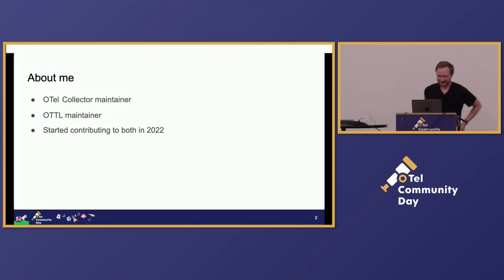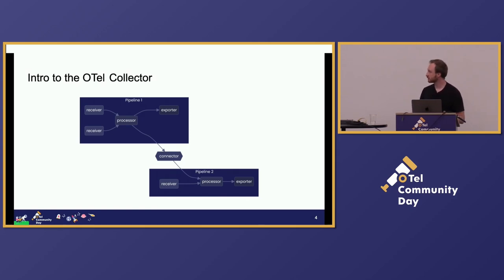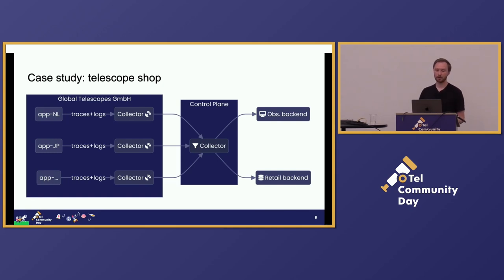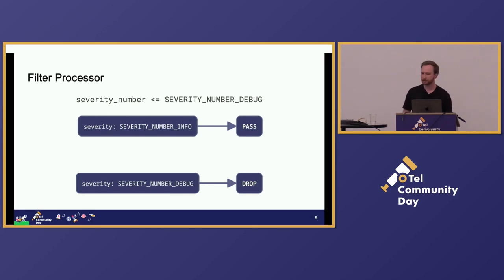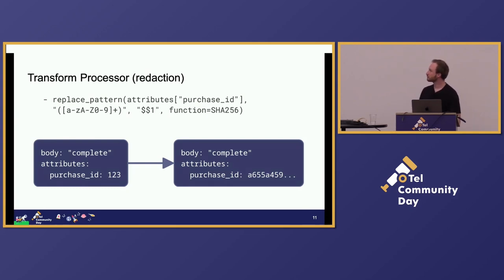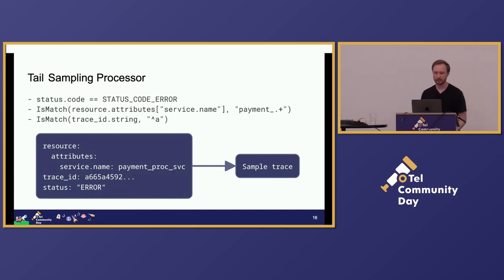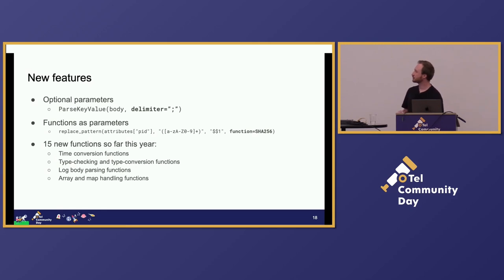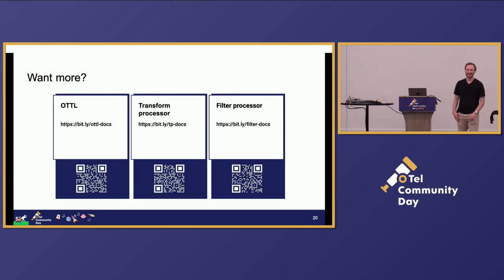Managing Observability Data at the Edge with the OpenTelemetry Collector and OTTL - Evan Bradley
Managing Observability Data at the Edge with the OpenTelemetry Collector and OTTL - Evan Bradley, Dynatrace

When the proliferation of observability data sources, formats, and payload sizes becomes too much to handle in a single location, it might be time to consider processing at the edge. Working with data close to its origins enables you to exercise data governance, filter for cost-reduction, transform data before shipping it to your backend, and scale your data pipelines. The OpenTelemetry Collector can be deployed to nearly any environment to help address these use-cases. In addition to supporting a long list of ingest and output data formats, it allows you to apply operations on a stream of data using the OpenTelemetry Transformation Language (OTTL). Come learn how to use OTTL to transform, filter, route, and sample your data, and hear about some new OTTL features that help enable these operations.